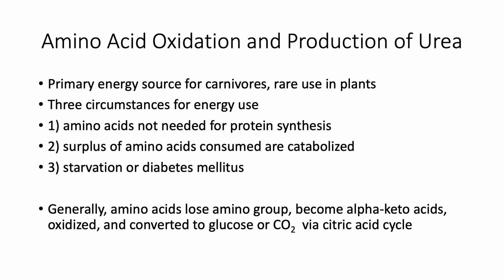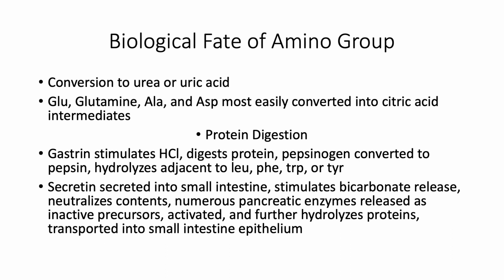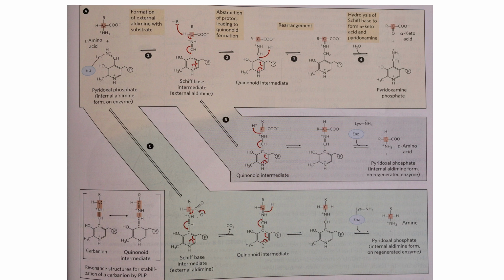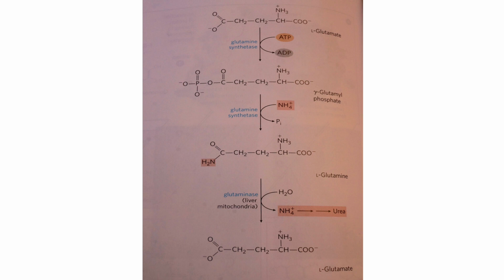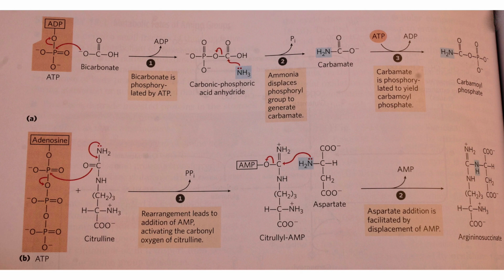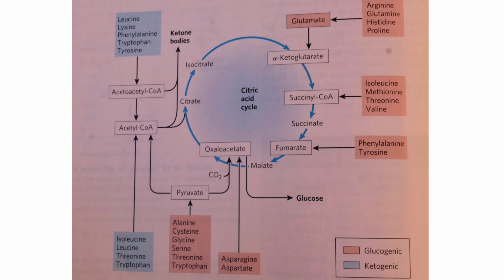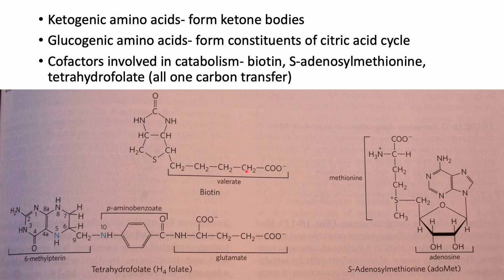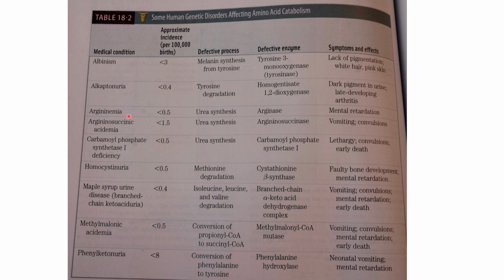Biochemistry from Lehninger, Lecture 26, Amino Acid Metabolism and Urea Cycle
the urea cycle, amino acid catabolism and synthesis, and integration with other metabolic pathways